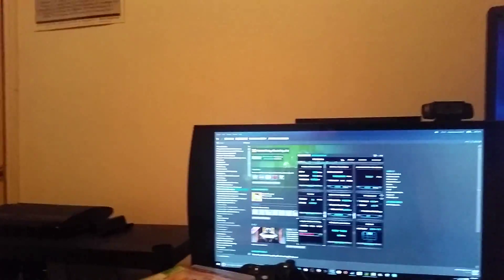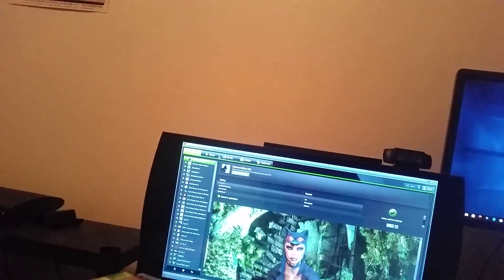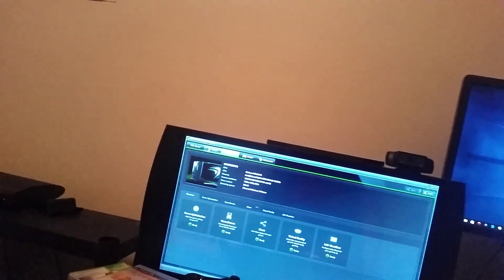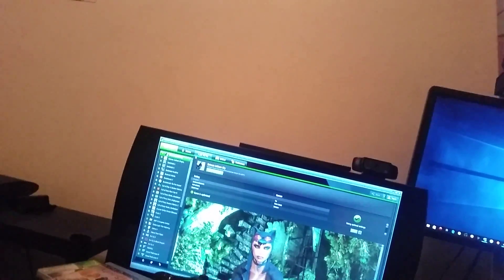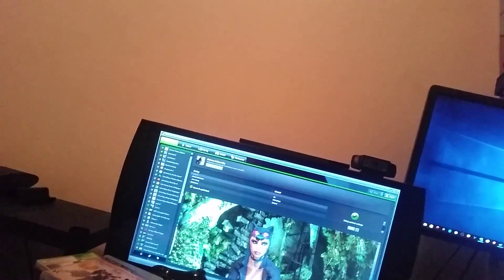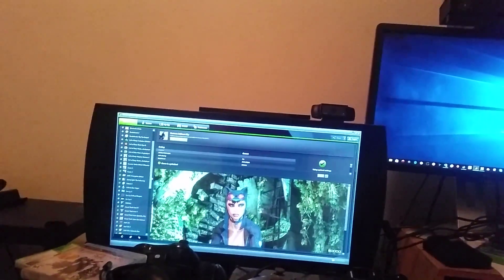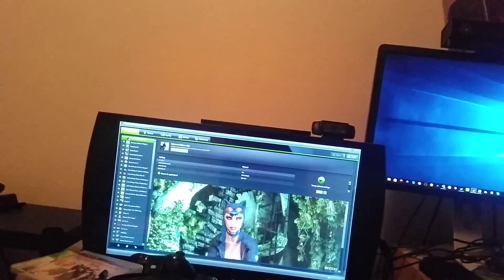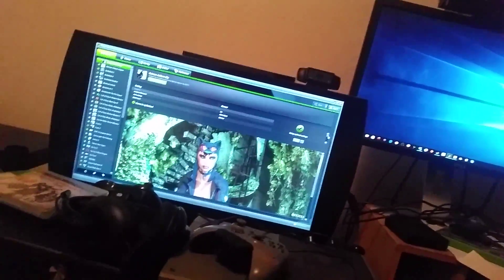My Motherboard is back from RMA